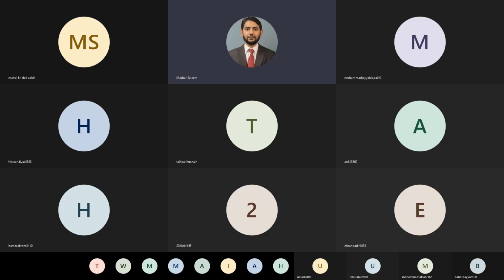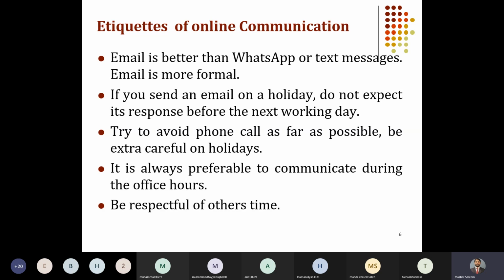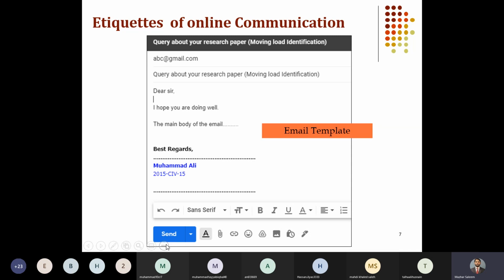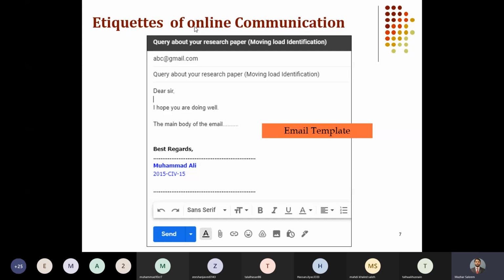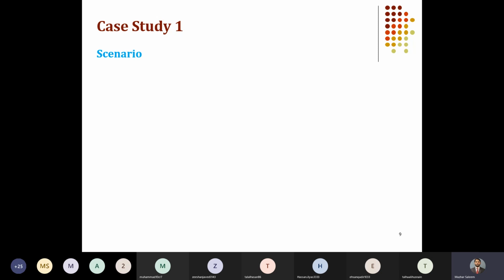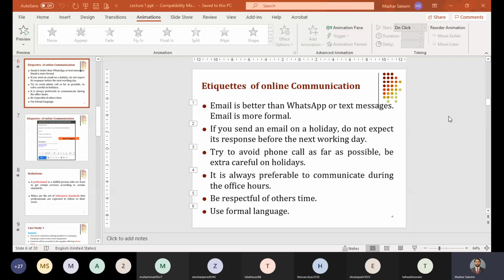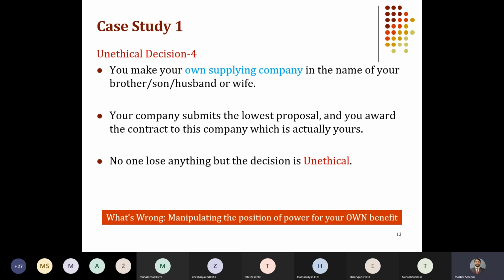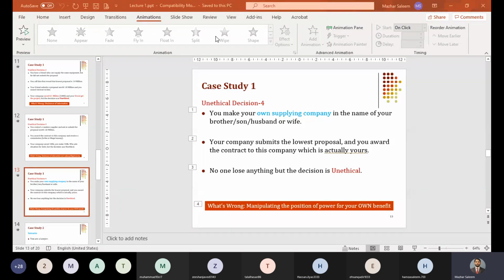Professional Ethics | UET Lahore | Civil Engineering | Semester 06 | Lecture 02 | Part 01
professionalEthics professional ethics uet uetlahore lahore completecourse civil engineering uetlahore civilengineering lahore here im uploading for you the complete course of the Professional Ethics of uet lahore main campus. feel free to watch this course. these course is taught online and all these lectures are recorded. im recording these lectures just for the students that will study in the upcoming years. im 2018civ45